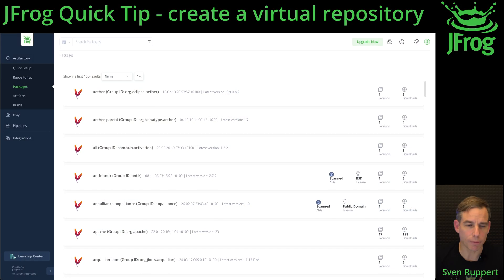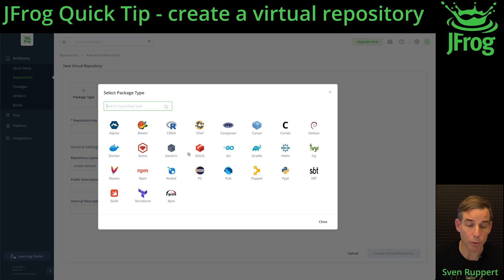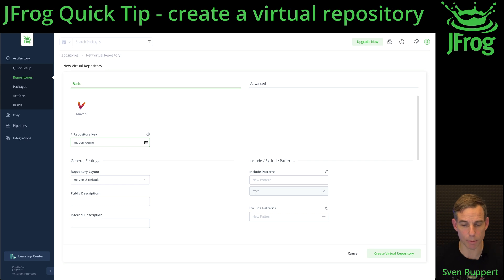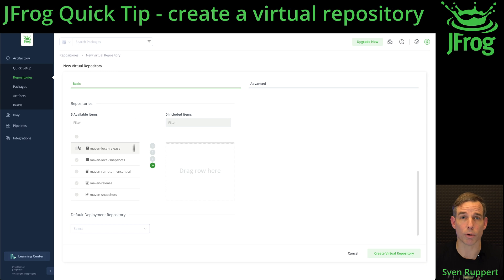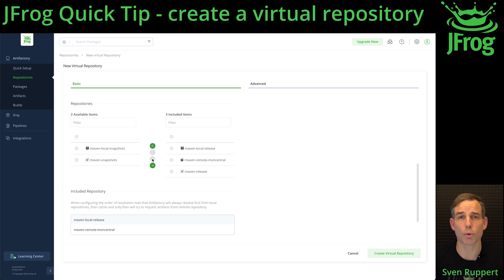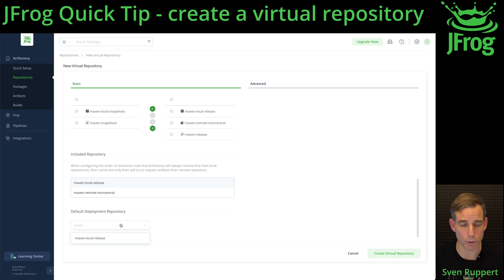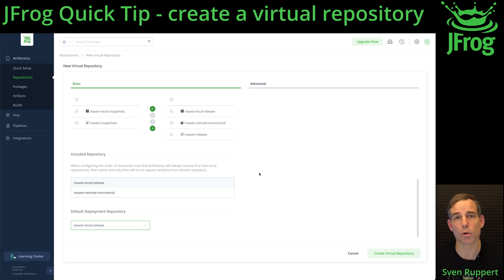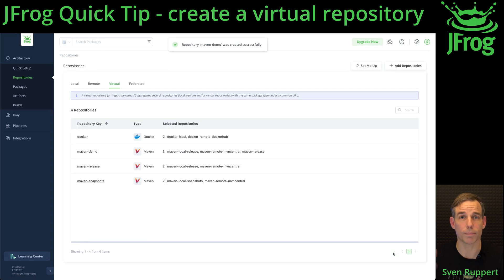JFrog Quick Tip - How to create a virtual (maven) repo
This JFrog Quick Tip shows how to create a virtual repository. But what do you do with it?

A virtual repository consists of local, remote, and other virtual repositories. This is a composition of different repositories but of the same content type. In this case, for example, it is a maven repository.
The advantage of virtual repositories is that you can encapsulate the external structures given, so they are no longer visible in the internal networks. But the roles and rights system can also be implemented quickly since each user only sees the content in a virtual JFrog repository for which the rights are available. However, it is more than just an aggregate from which one can read. You can also write to this composite as soon as you specify a default deployment repo in the definition.

Cheers!